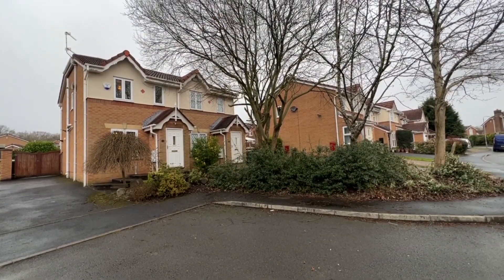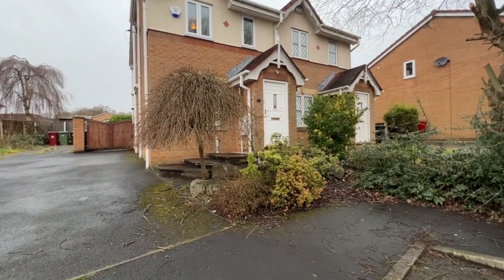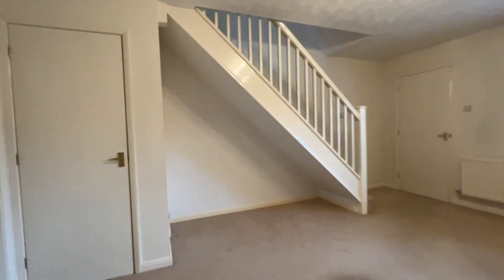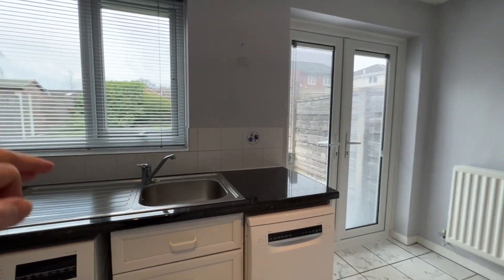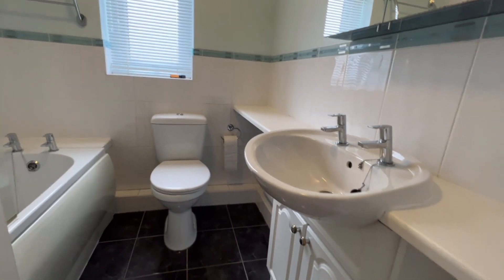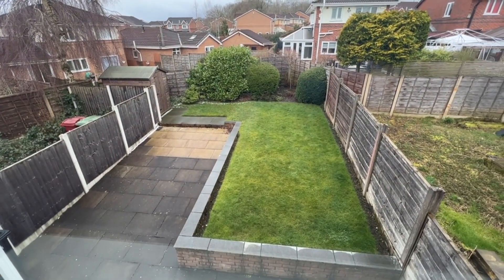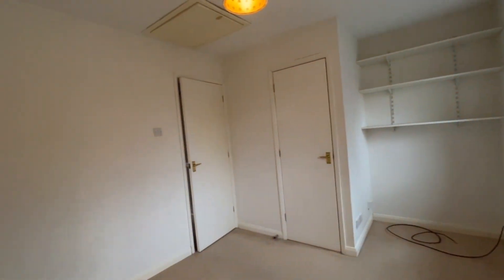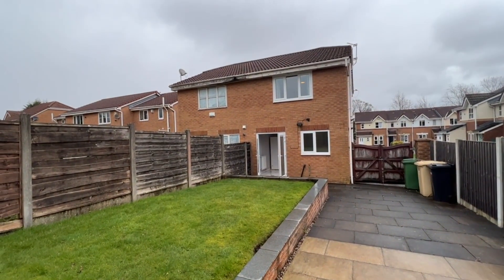Ellerbeck Close, Bradshaw, Bolton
A two bedroom semi detached stylish home available to rent on an assured short hold tenancy agreement for a minimum term of 12 months.

Situated in a quiet cul-de-sac on this ever popular development located just off Turton Road in Bradshaw. Canon Slade, Turton High School, Eagley, and perhaps St John’s primary school are all within walking distance, as is Bromley Cross railway station which directly serves: Bolton, Salford, Manchester and Blackburn. Therefore the position is ideal to commute via rail. There is beautiful local countryside just a short walk away with The Jumbles reservoir and “The Rigbys” ideal to explore.

The accommodation on offer briefly comprises: entrance porch, living room, kitchen/diner, complete with appliances, first floor landing, two double bedrooms, and a white three-piece bathroom suite. Externally, there is a landscaped rear garden with lawn and patio space and gated driveway, providing off-road car parking.

The property benefits from uPVC double glazing, gas, central heating, security alarm system and neutral decorations throughout. Viewing comes with our highest recommendations, in the first instance there is a walk through viewing video to watch.